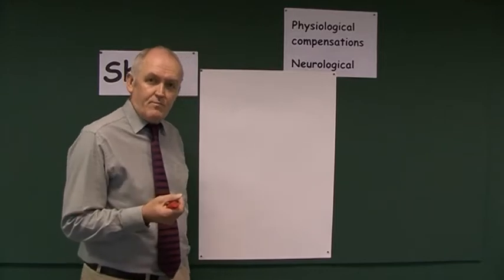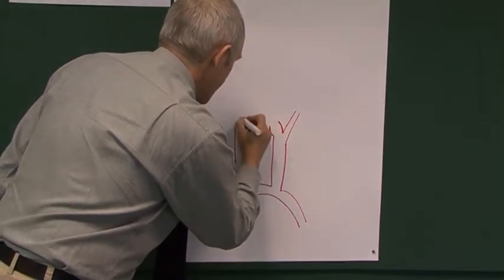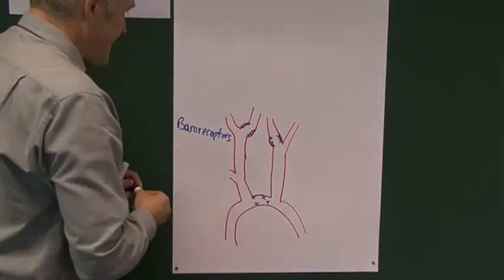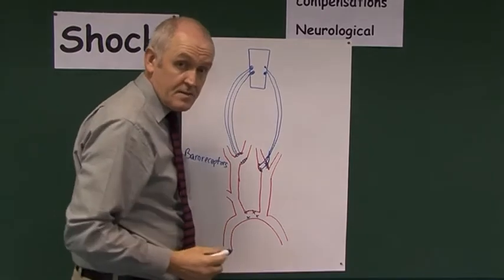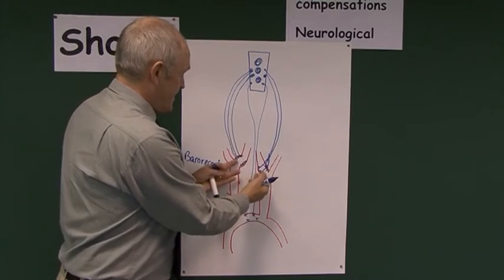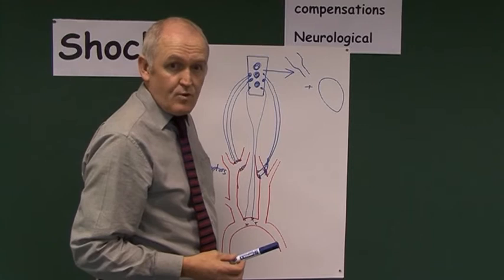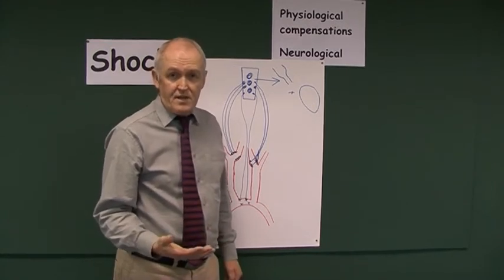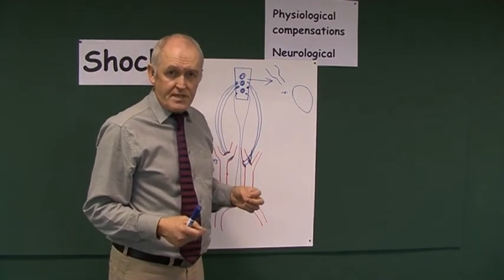Shock 14, Neurological compensations in developing shock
Now you have watched these 14 videos on shock the following questions should be a breeze.
1.  Which of the following are possible causes of hypovolaemic shock?
(Choose two answers)
a. Vasovagal attacks
b. Burns
c. Parasympathetic overactivity
d. Internal haemorrhage
e. Cardiac failure
f. Spinal cord injury

2.  Why may burns lead to shock?
(Choose one answer)
a. They reduce plasma potassium levels
b. They increase production of endorphins
c. They cause a reduction in plasma volume
d. Burns trigger a reflex which reduces stroke volume
e. Burns cause global peripheral vasodilatation

3.  Which of the following are clinical features of hypovolaemic shock
(Choose two answers)
a. Bradycardia
b. Tachycardia
c. Peripheral vasodilatation
d. Peripheral vasoconstriction
e. Bronchconstriction

4.  Which of the following are clinical features of hypovolaemic shock?
(Choose three answers)
a. Generalised pallor
b. Thirst
c. Generalised erythema
d. Pulse is fast weak and thready
e. Pulse is slow full and bounding

5.  Which of the following may be a complication of shock?
(Choose 2 answers)
a.  Alkalosis
b.  Acidosis
c.  Renal failure
d.  Emphysema
e.  Billary obstruction

6.  Which of the following could lead to hypotension?
(Choose two answers)
a.  Reduced venous return
b.  Increased stroke volume
c.  Reduced cardiac output
d.  Peripheral venoconstriction
e.  Peripheral vasodilation

7.  Arterial blood pressure is detected by the;
(Choose two answers)
a.  Peripheral chemoreceptors in the carotid bodies
b.  Central chemoreceptors in the medulla oblongata
c.  Baroreceptors in the aorta and carotid arteries
d.  Hepatocytes lining the liver sinusoids
e.  Haematogenic stem cells in the bred bone marrow
f.  Afferent arterioles in the kidney

8.  Which of the following are possible causes of obstructive shock?
(Chose three answers)
a.  Deep venous thrombosis
b.  Pulmonary embolism
c.  Pulmonary contusion
d.  Intracranial haematoma
e.  Long bone fractures
f.   Pneumothorax
g.  Tension pneumothorax
h.  Haemothorax
i.  Cardiac tamponade

9.  The most common cause of death in the UK after trauma is;
(Chose one answer)
a.  Intracranial haematoma
b.  Neurogenic shock
c.  Sepsis
d.  Haemorrhagic hypovolaemia
e.  Tension pneumothorax
f.  Cardiogenic shock

10.  Which of the following are factors in anaphylactic shock?
(Choose two answers)
a.  Vasodilation of peripheral arterioles
b.  Reduced numbers of red cells in the circulation
c.  Vasovagal bradycardia
d.  Decreased levels of sympathetic activity
e.  Increased levels of parasympathetic activity
f.   Reduced cardiac output
g.  Mass release of histamine from mast cells

11.  Acute renal failure is present if urine volumes drop below;
(Chose one answer)
a.  0.05 mls / kg per day over 2 days
b.  0.5 mls / Kg per hour over 2 hours
c.  1 ml / Kg per hour over 2 hours
d.  5 mls / Kg per hour over 2 hours